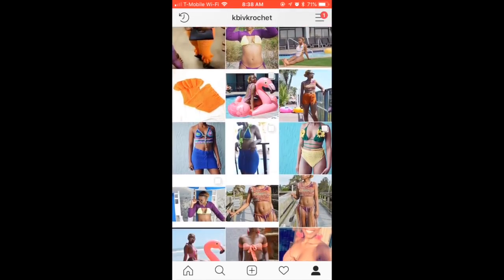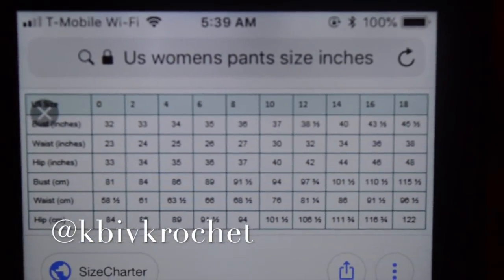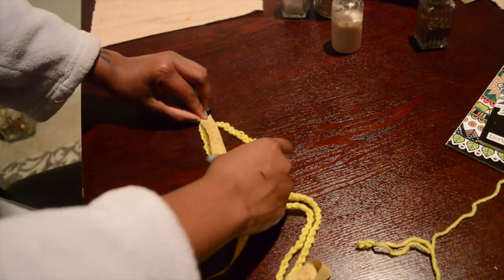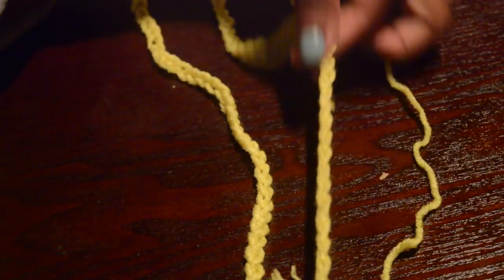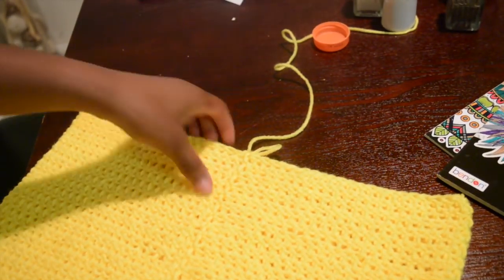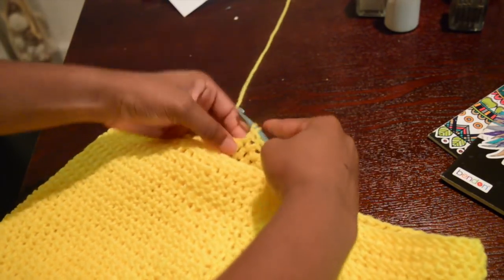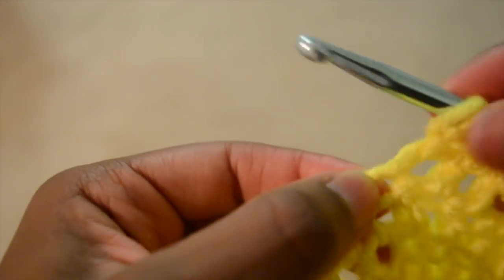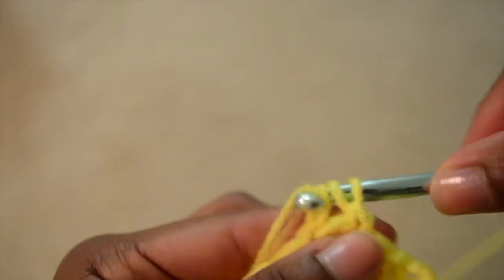CROCHET TUTORIAL | HIGHLYYY REQUESTED the kbiv way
Crochet Instagram @kbivkrochet
SHOP MY WEBSITE Etsy.com/shop/kbivkrochet

Nikon cool pix s7000
Nikon d3200
iMovie for editing
Natural lighting
Right light

The music provided does not belong to me!! Used solely to enhance the footage.

This video is not sponsored.. Anything mentioned was purchased with my own coin honey! 🤑